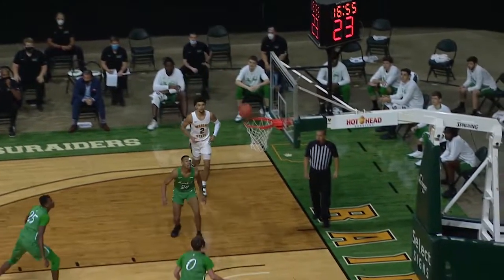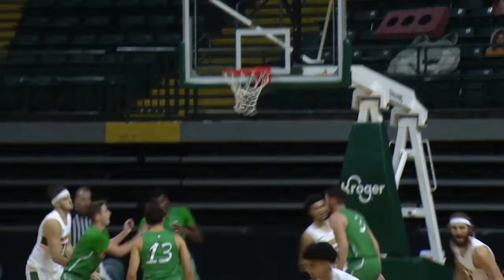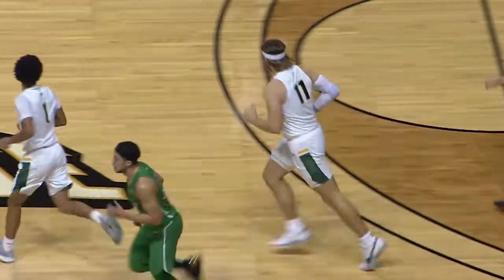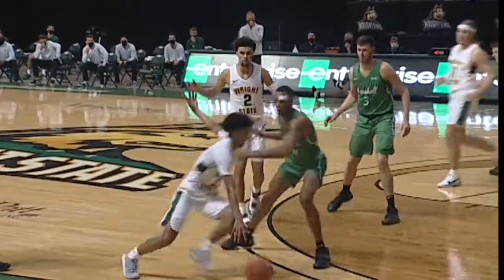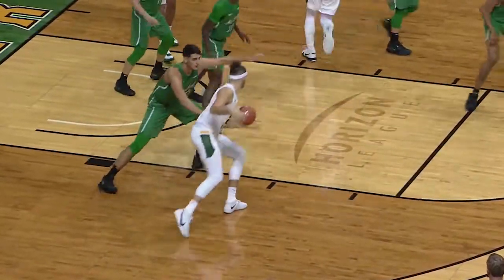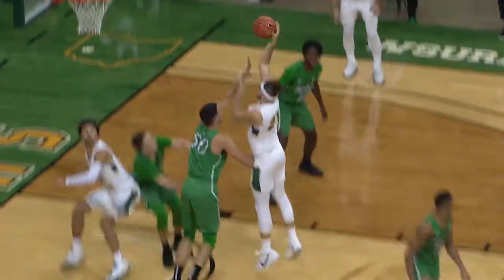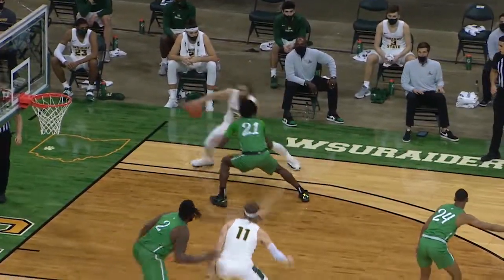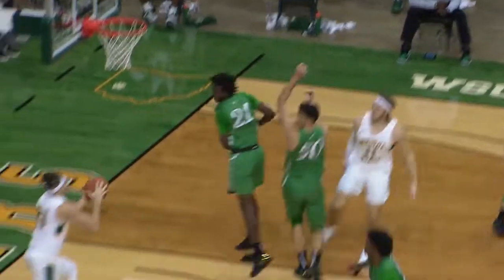MBB Highlights vs. Marshall (12/3/20)